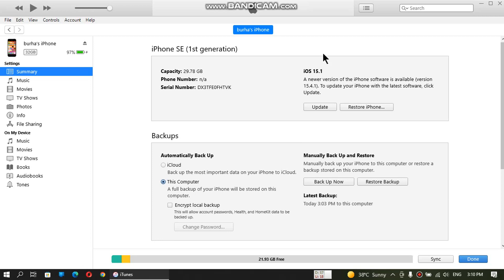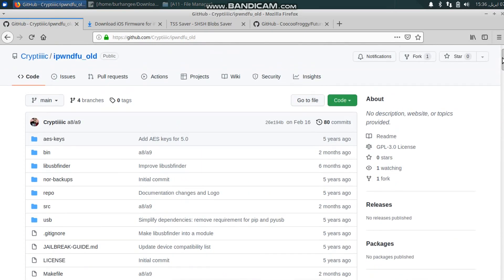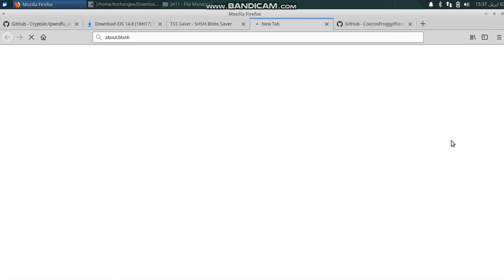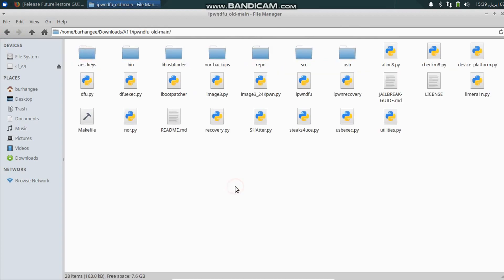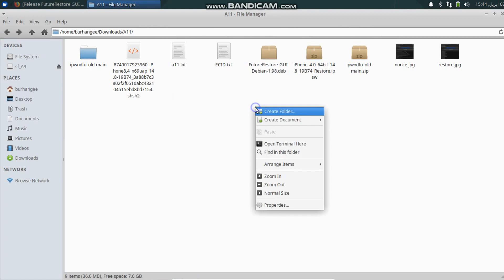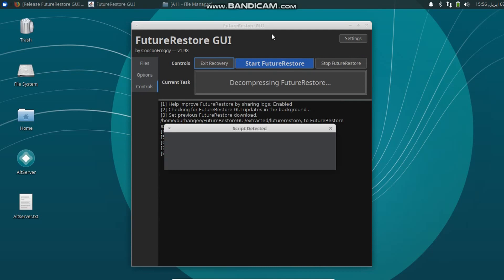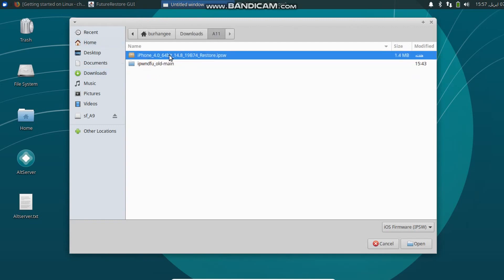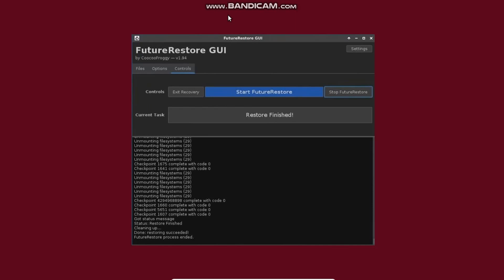A11 downgrade iOS 15 to 14 |Downgrade iPhone X/8/8+ with FutureRestore iOS 15 | FutureRestore GUI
This video is about a proper step-by-step helping guide on how to downgrade iOS 15 to 14 on A11 devices. Such as, iPhone X, iPhone 8 & iPhone 8+. You can also downgrade to iOS 15 from iOS 16 or iOS 16 to iOS 14 or from a higher version of iOS 15 to any lower version of iOS 15. Such as, iOS 15.1. Please note that iPhone X does lose FaceID when downgraded to iOS 14 or 15 unsigned while iPhone 8 stays fully functional.

Topics Covered:
Futurerestore iOS 15
iPhone 8 downgrade to iOS 14
iPhone X downgrade iOS 15 to 14
How to downgrade iOS with SHSH blobs
Downgrade iOS with unsigned IPSW
How to downgrade iOS 15 to 14
Futurerestore Checkm8
Futurerestore guide
Futurerestore A11
Futurerestore Tutorial
Downgrade iOS with SHSH 2022
Downgrade iOS without jailbreak
Downgrade to unsigned iOS with SHSH blobs
Downgrade iPhone X iOS 15 to 14
Downgrade iPhone 8 to iOS 14
downgrade iPhone X
downgrade iPhone  to iOS 14
downgrade iPhone X to unsigned iPSW
downgrade iPhone X checkm8